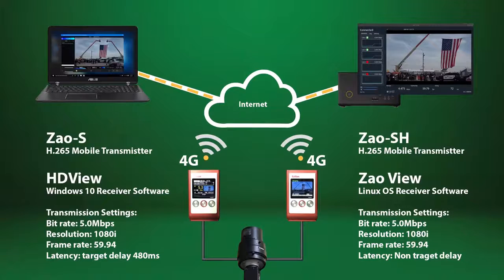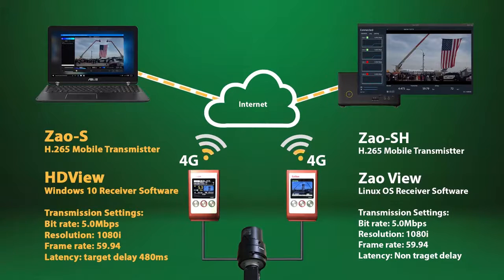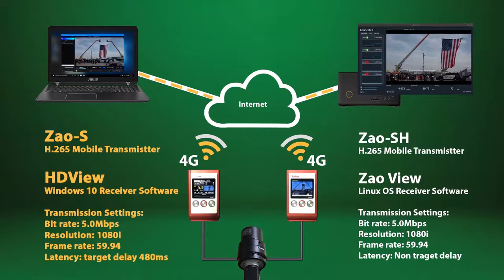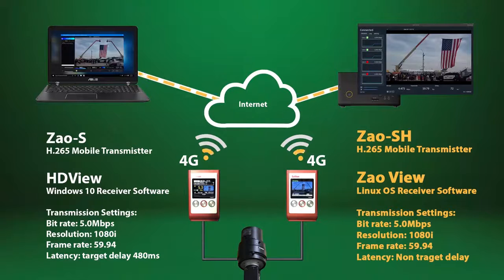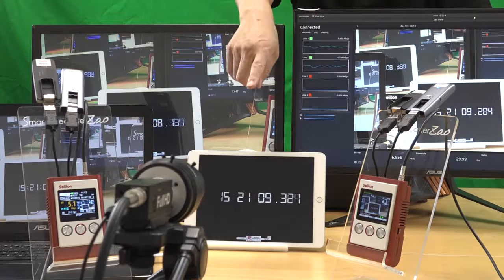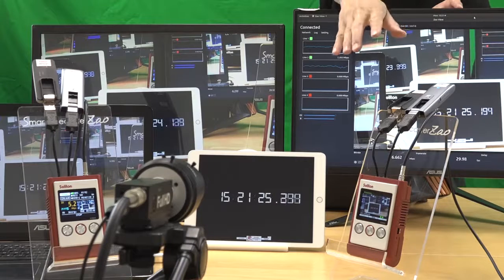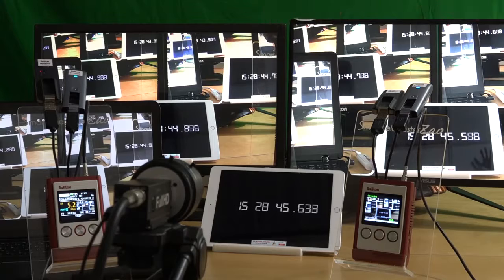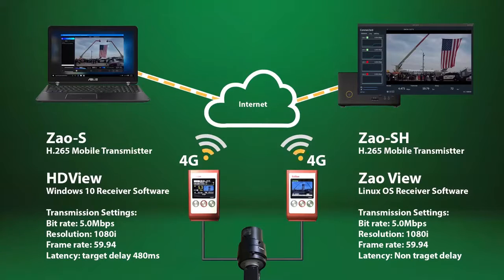Zao S and Zao SH Comprison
We are prsenting you with the two products comprison.
Our most popular product H.265 Encoder Zao-S with HDView (Windows 10 Receiver Software)
VS.
Our newest product H.265 Ultra Low Latency Transmitter Zao-SH with Zao View (Linux OS Receiver System)

This benchmark is tested by using two of 4G Mobile network modems to transmitt the video to Internet and then received by each of Decoder/Reciver system.

Let's see the exciting results.